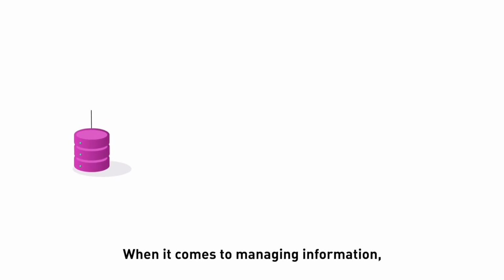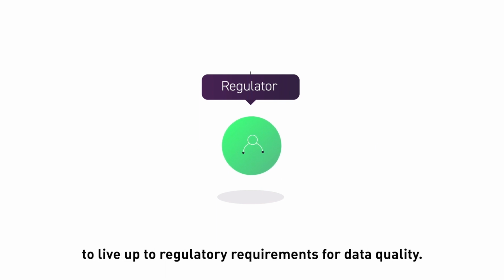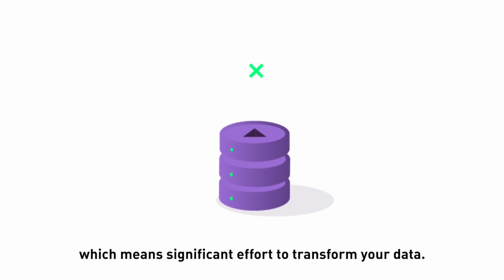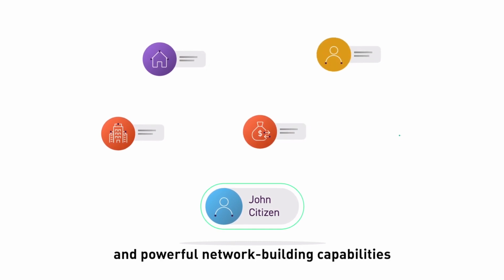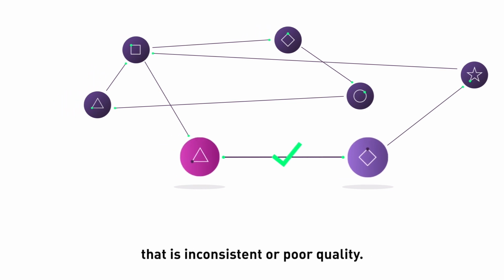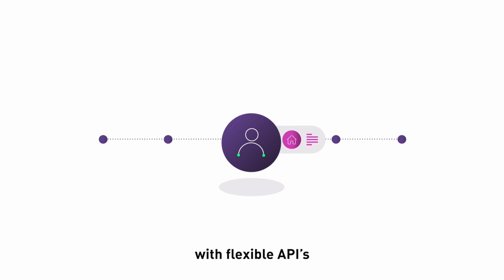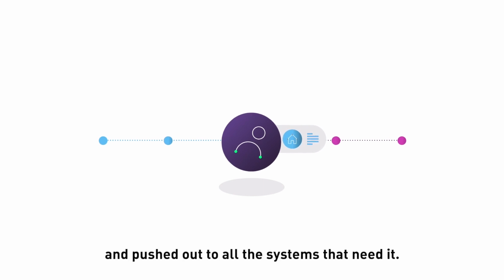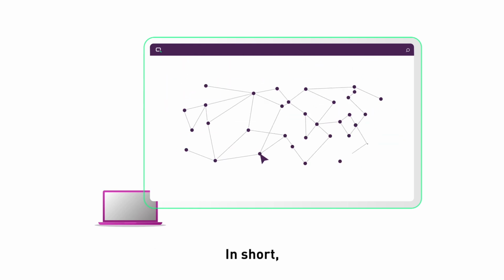Quantexa: Contextual Master Data Management (cMDM)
Getting an accurate, timely view of the data you rely on to operate can be a challenge. While many organizations have the data, what they lack is the technology needed to manage and harness its value. In this short explainer video, discover how applying context could be the answer.
Introducing Contextual Master Data Management (cMDM).